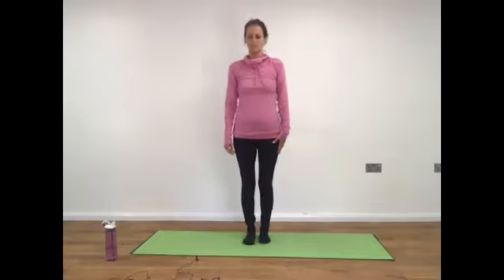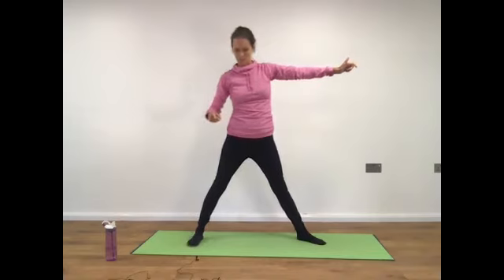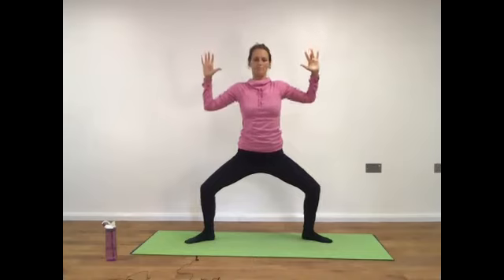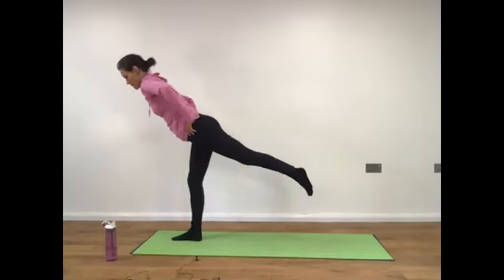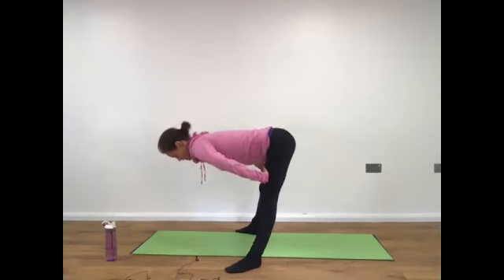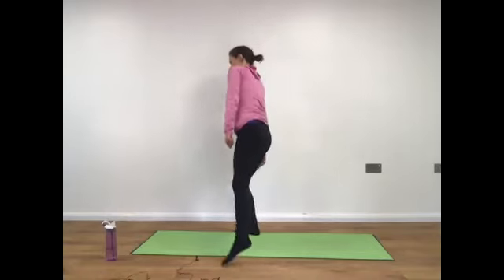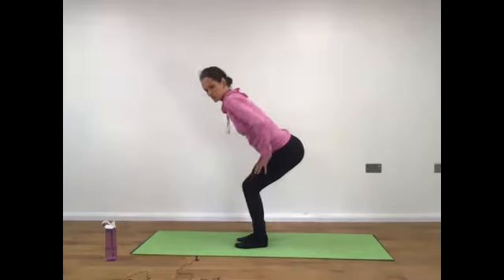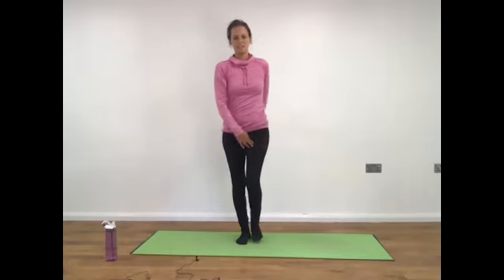yoga leg sequence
Hi guys,

Sandhya here, in this short video I explain how to reduce your back pain using stretching and strengthening exercises.  This video is a perfect starting point to start reducing your back pain. If you would like to receive my 4 tips to a pain free back,

There is nothing for me to sell to you on this call, it is just a chance to see where you need help and point you in the right direction.

Sandhya recommends that you consult with your Doctor before beginning any exercise program. It is important that you be in good physical condition/health and be able to participate in the exercise and ensure you have a clear space with no trip hazards. By participating in any video or workout program such as this, there is always a possibility of injury. If you do take part in this video or any Sandhya’s programs, you agree that you do so at your own risk. You also agree that you are voluntarily participating in these activities and will assume all risk of injury to yourself. You also agree to release and discharge Sandhya Coyle from Yoga Keynsham from any and all claims or causes of action, known or unknown, arising out of Yoga Keynsham.
It is your responsibility to keep your doctor informed and get medical clearance from your doctor before beginning or modifying any diet, supplements, exercise, or lifestyle program.